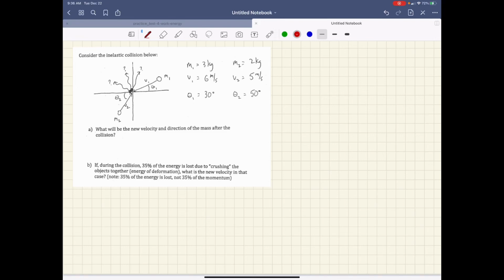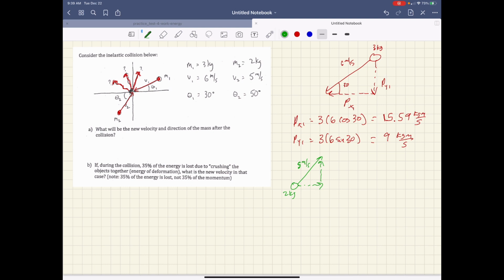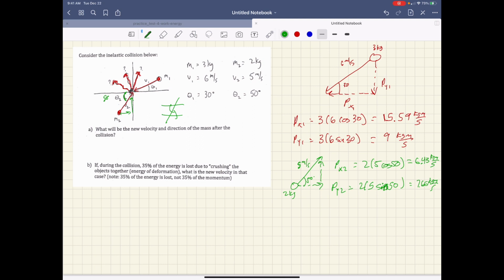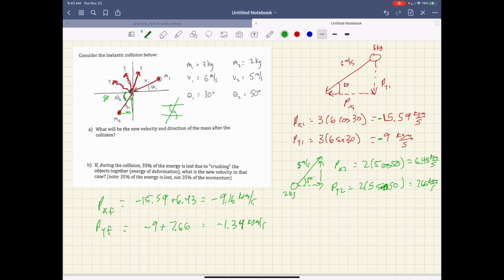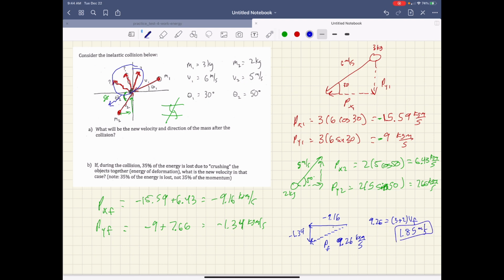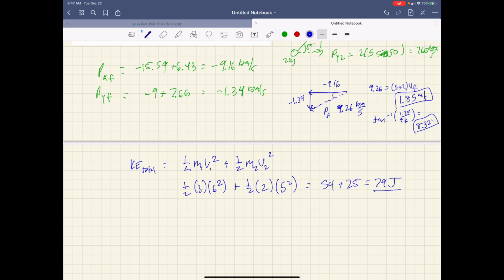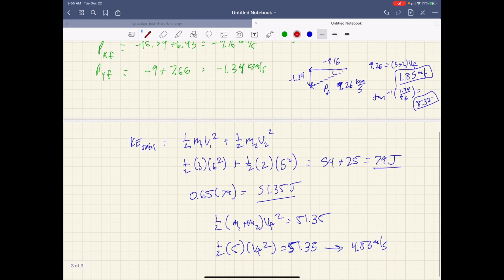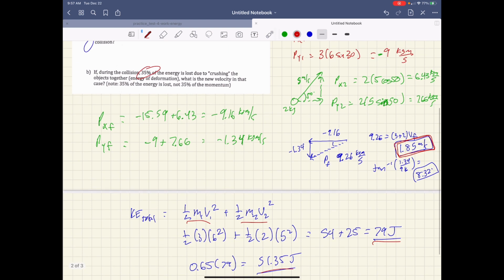Conservation of momentum in X and Y problem